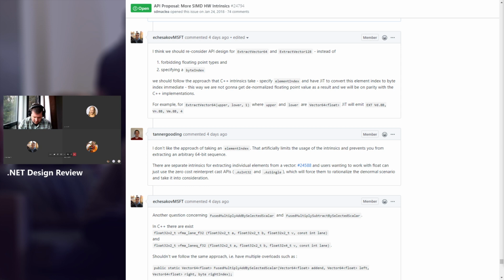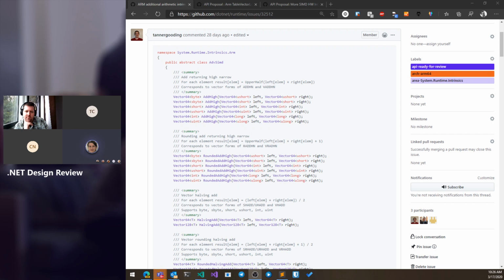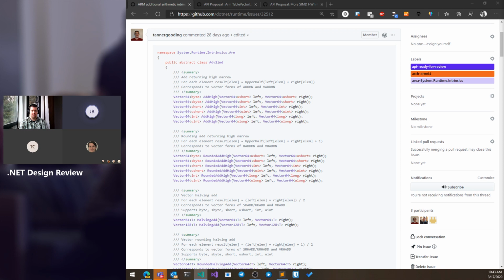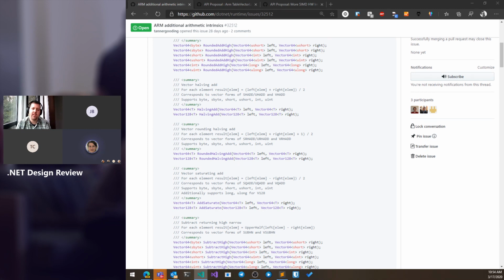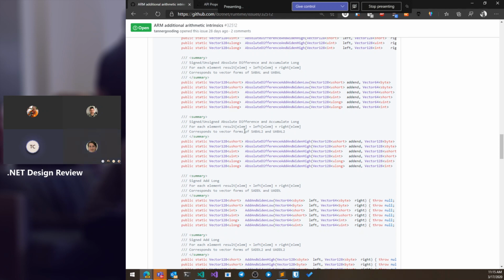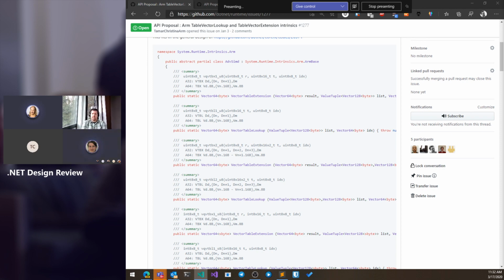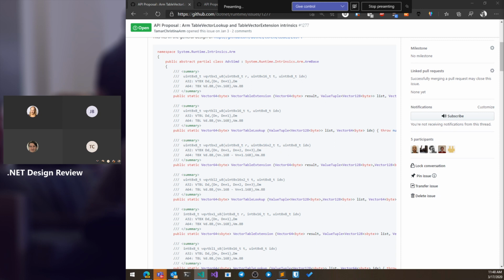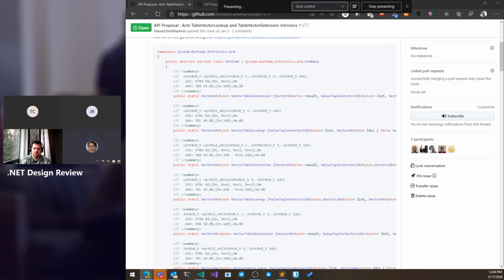.NET Design Review: ARM Intrinsics